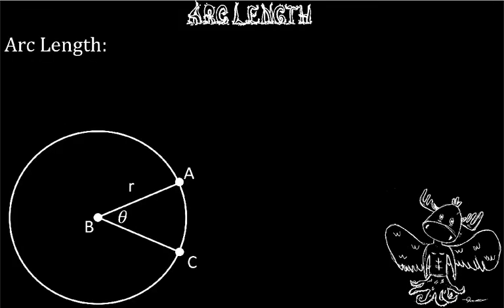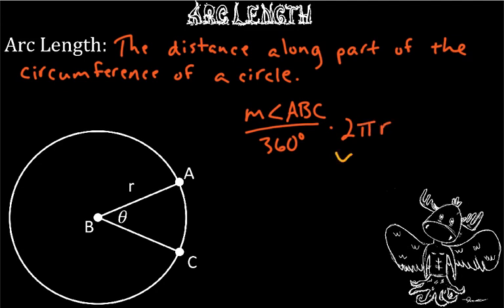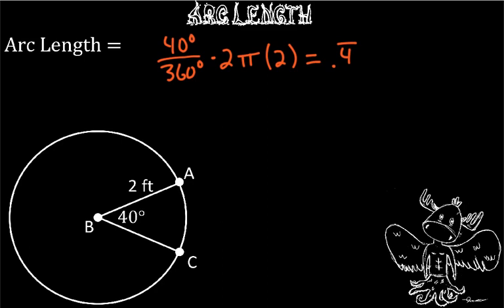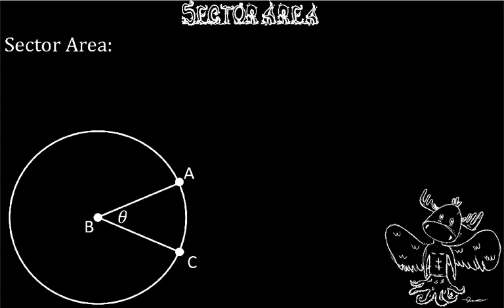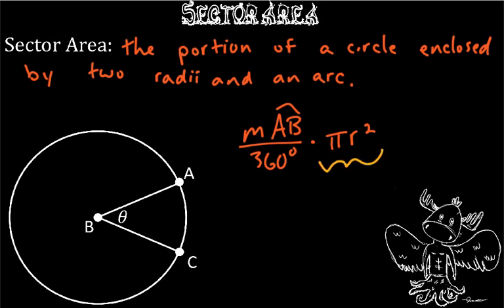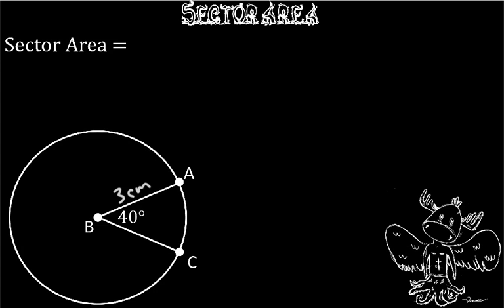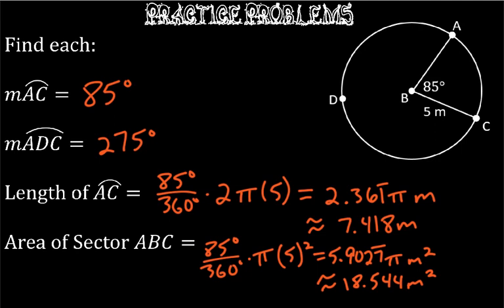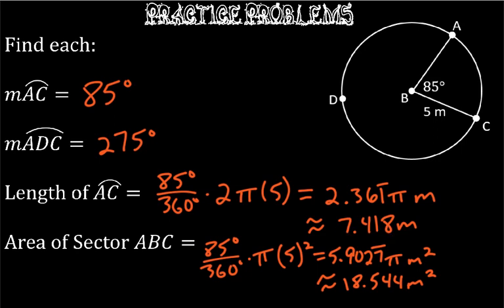Arc Length And Sector Area